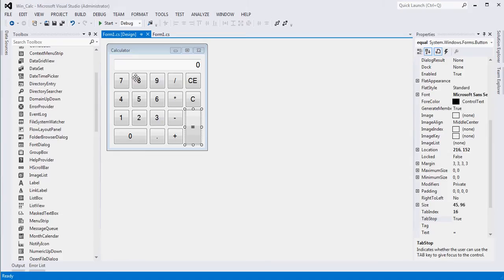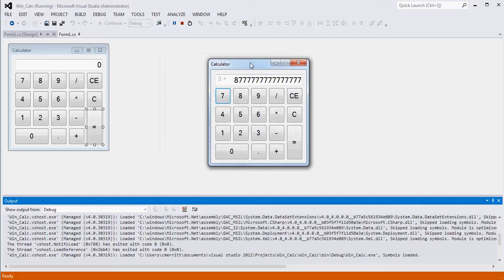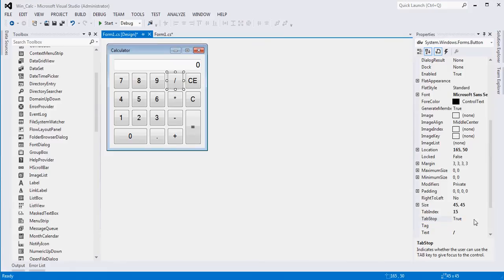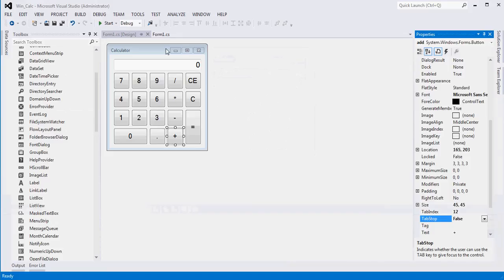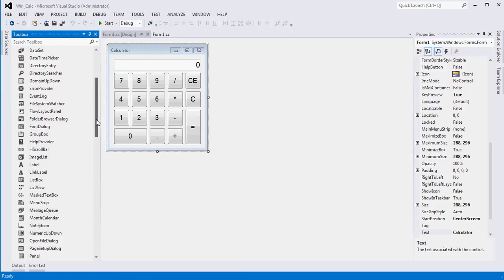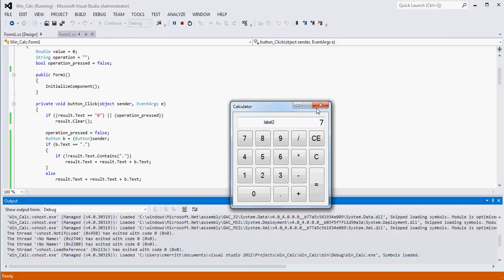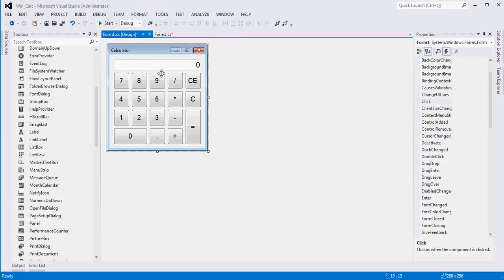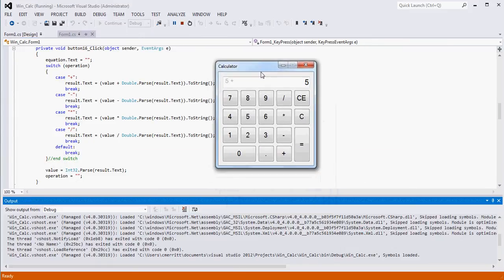How to Remove Focus From a Button C# Winform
This video shows a work-around to remove focus from a Winform button using C#.  It does not involve overriding the Button class, and is a much simpler solution - especially for newbies.  Also covers how to remove blue outline of buttons, setting a button to focaseable = false, how to disable focus, and removing focus from all command buttons.  This example builds on a previous project demonstrated here on YouTube, however, this video can stand on it's own, without any knowledge of the project up to this point.